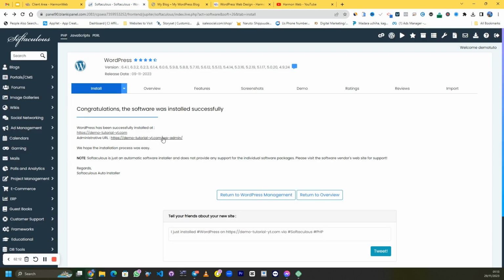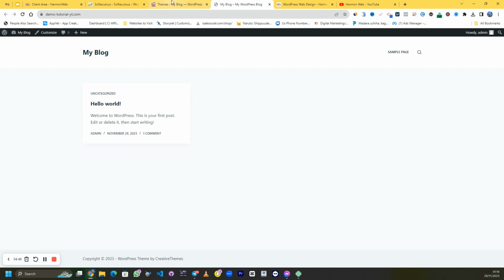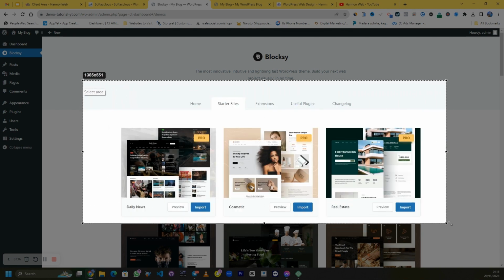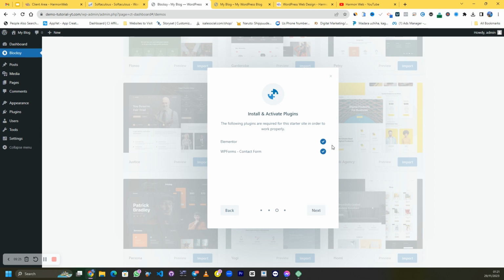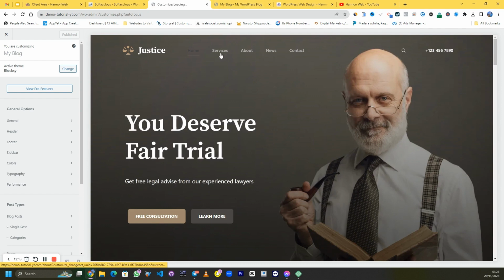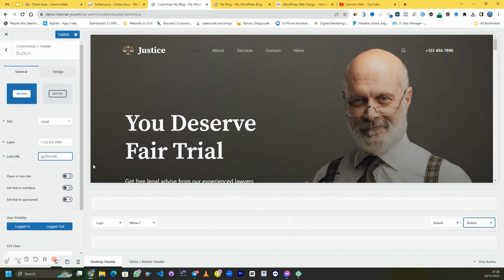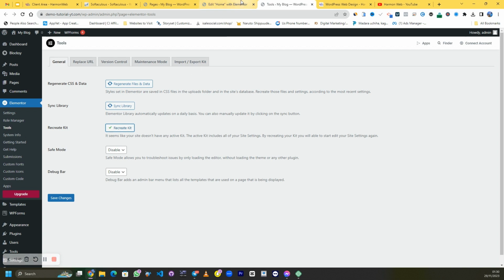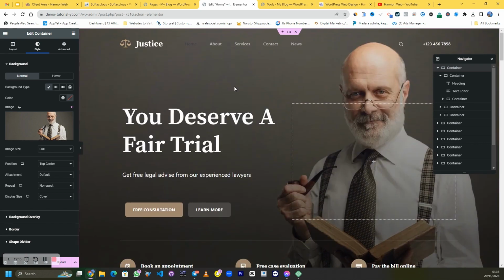How To Design A Law Firm Website - Harmonweb Tutorial (Beginners Guide)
In this video tutorial, we will guide you step by step on How To Design A Law Firm Website.

⭐ Follow Us ⭐